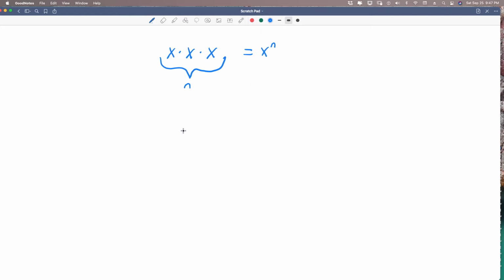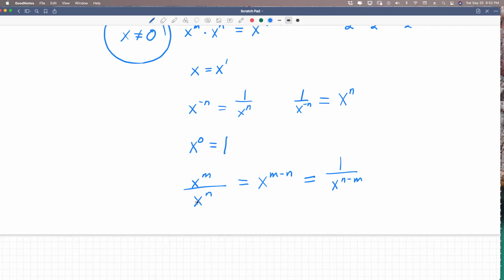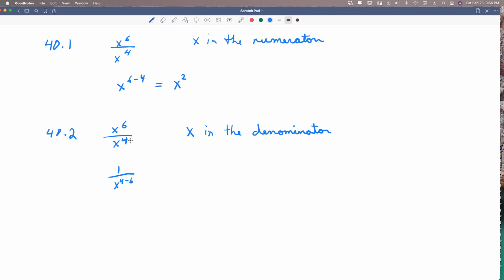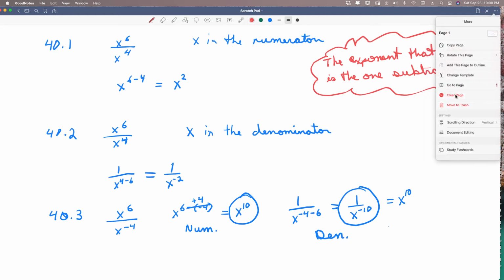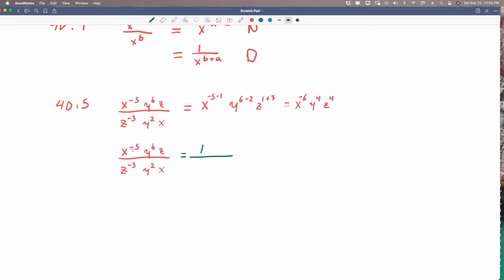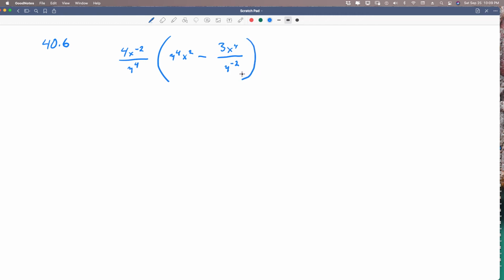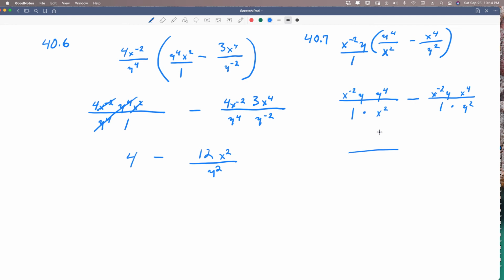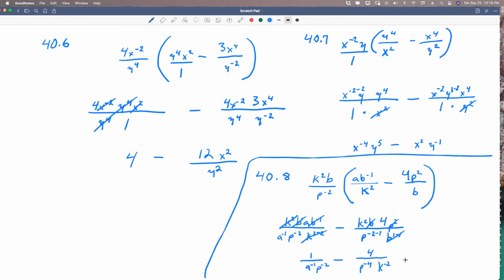Saxon Algebra 1 Lesson 40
Quotient Rule for Exponents - Property of Rational Expressions that Contain Negative Exponents.